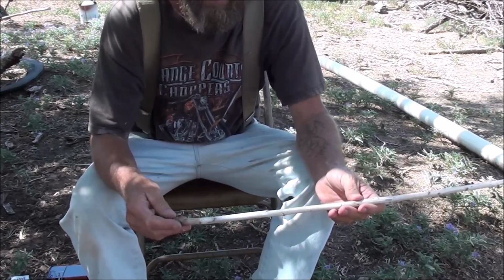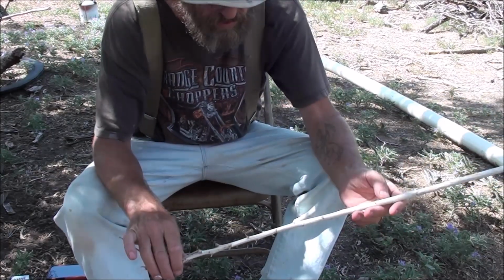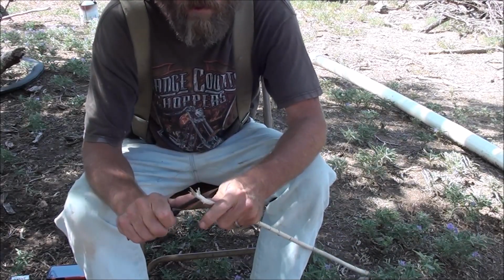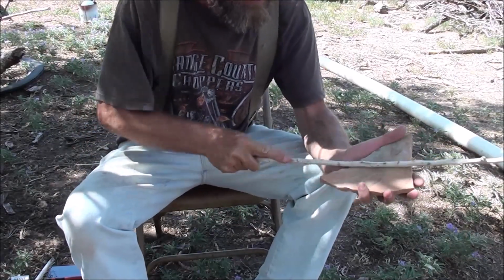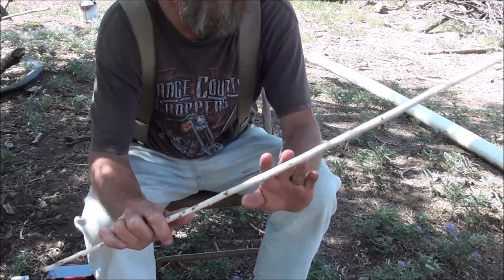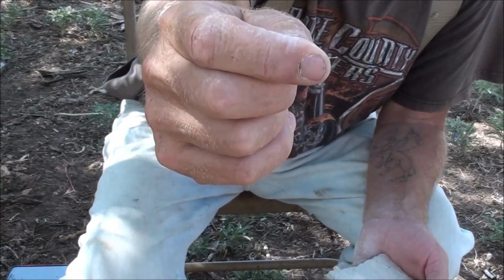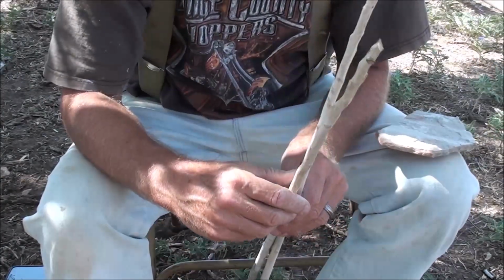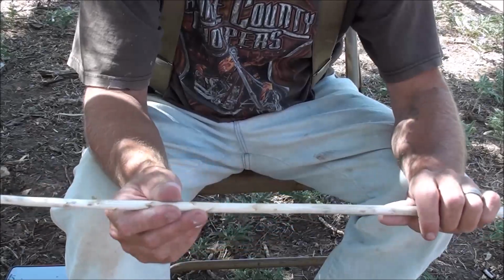Yucca Flower Stem Arrows pt 1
The Yucca is one of the most useful plants growing on this planet.  It has a lot of uses and all you need to exploit it is some knowledge.